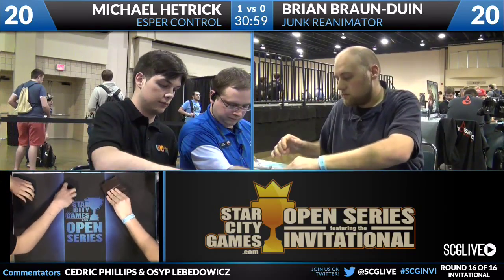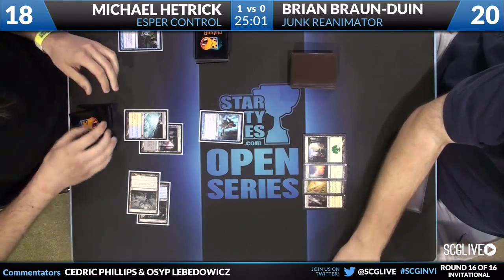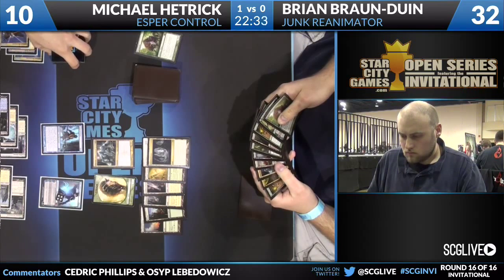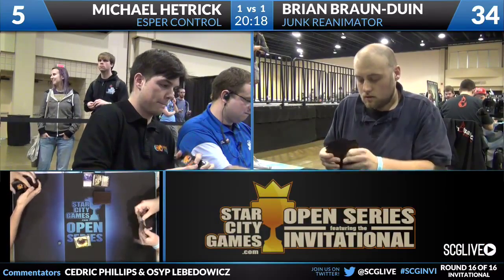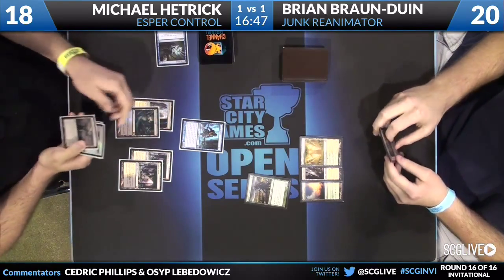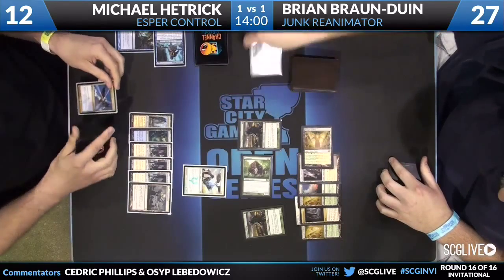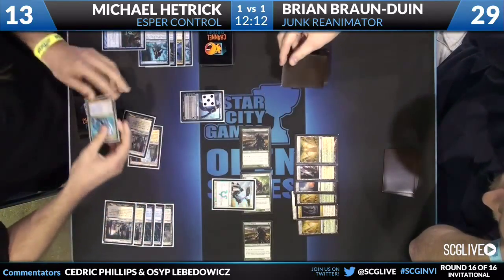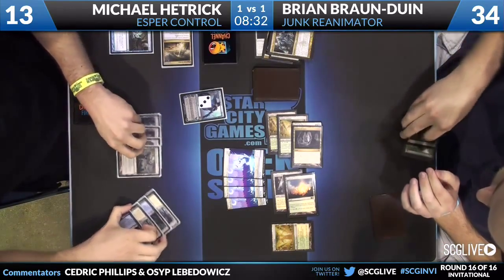SCGINVI - 2013 - Round 16b - Michael Hetrick vs Brian Braun Duin